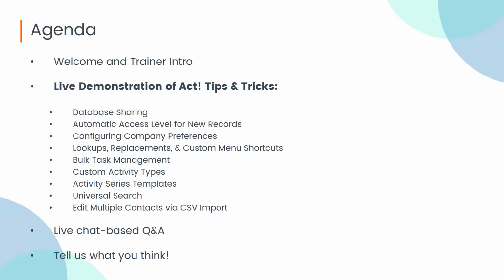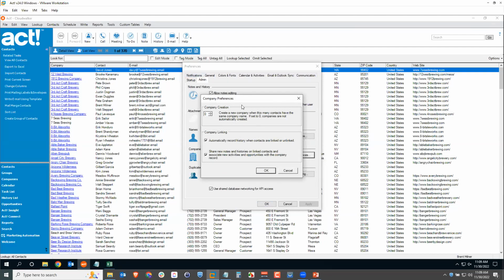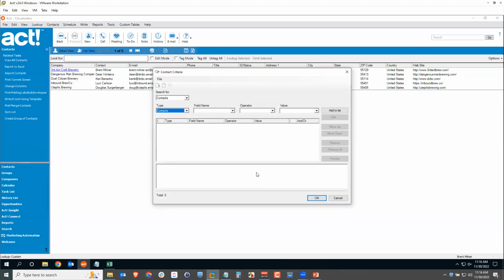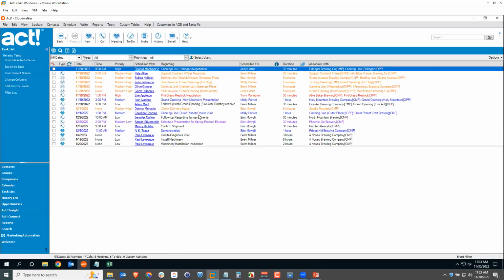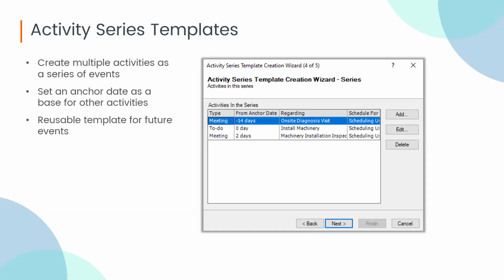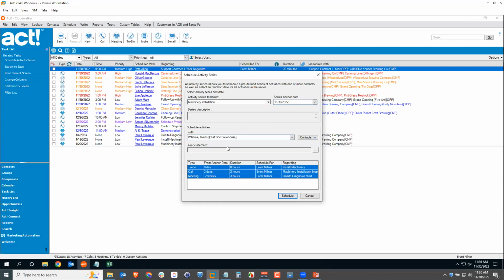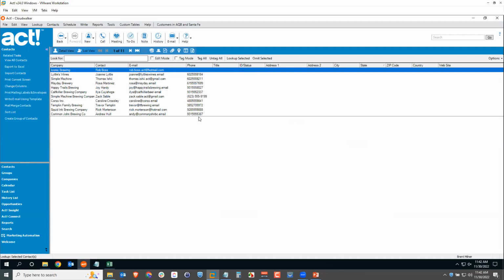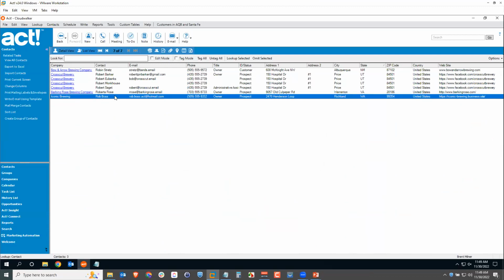Act Training Webinar Series - Tips and Tricks - Nov 2022